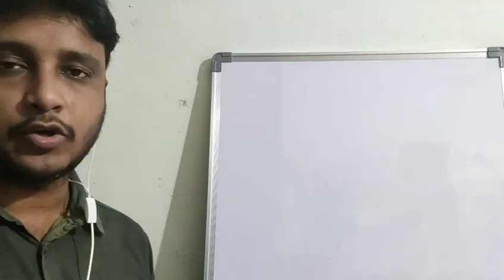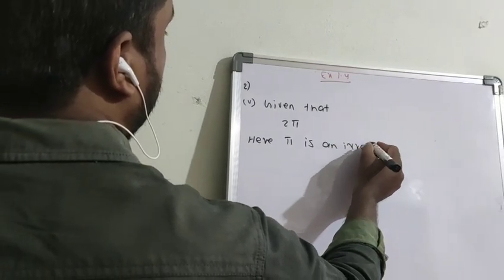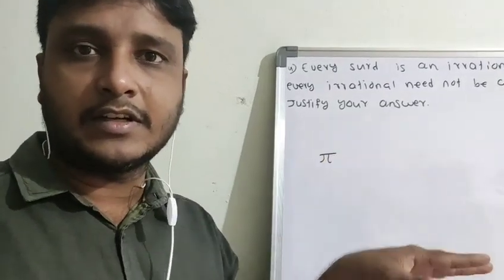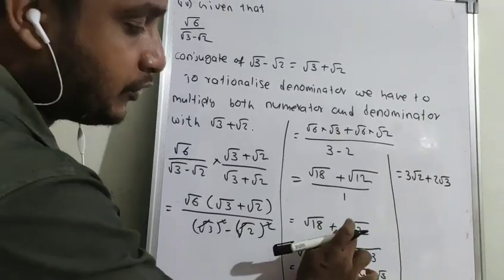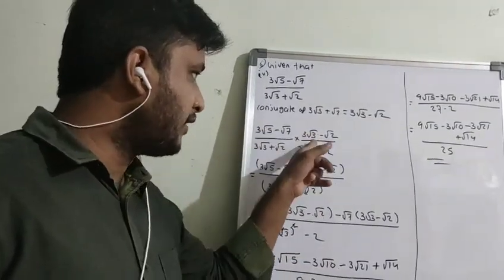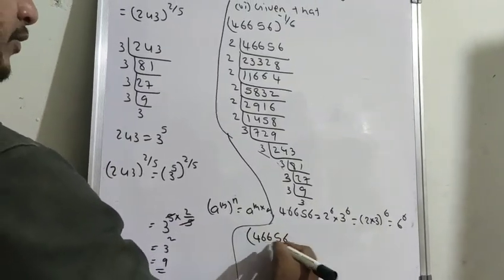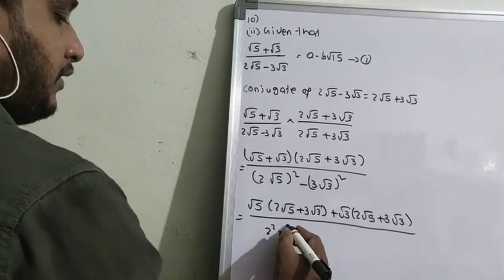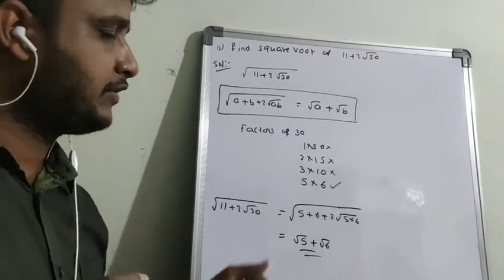Real Numbers 6 (9th math)